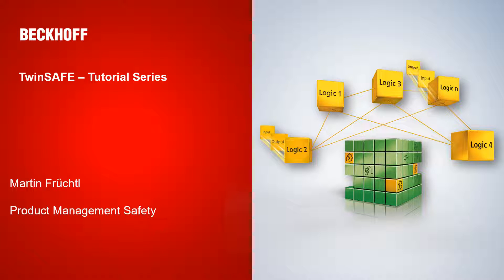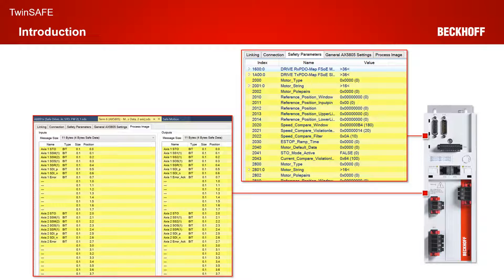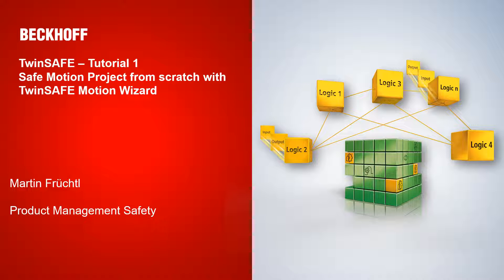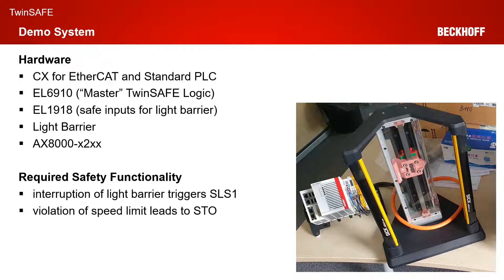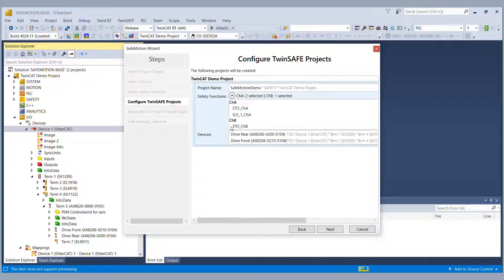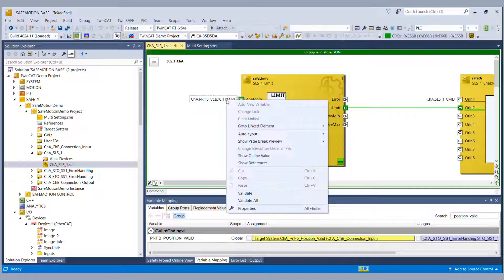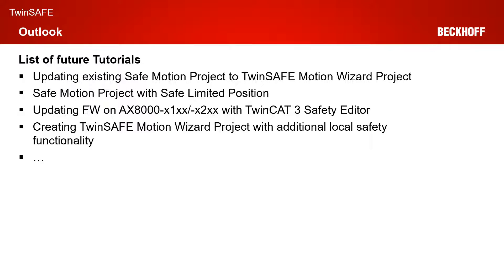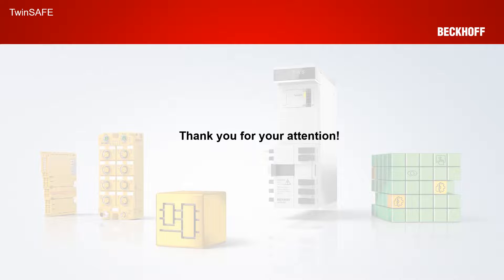TwinSAFE Tutorial 1: Safe Motion Project from scratch with TwinSAFE Motion Wizard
In this tutorial we introduce you the functionality of our new TwinSAFE Motion Wizard. Starting from an existing or virtual drive configuration the TwinSAFE Motion Wizard allows you to create a complete Safe Motion Safety Application in an intuitive way. The resulting safety project only needs some application-specific parameters (e. g. speed limits), so that it can be downloaded and activated directly afterwards.